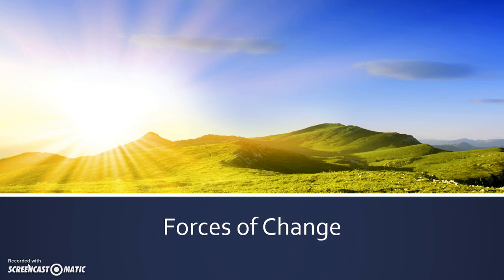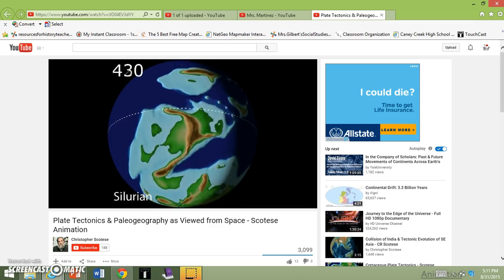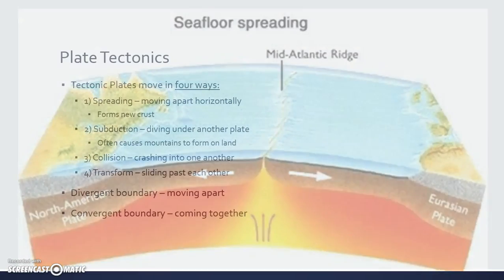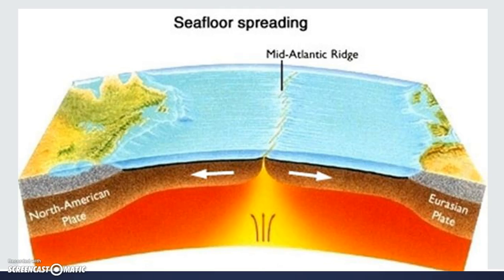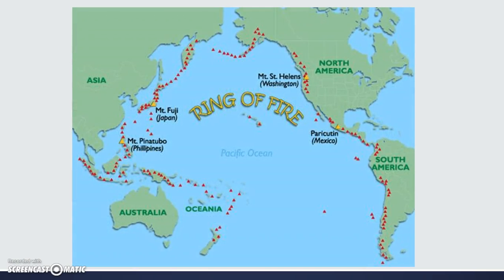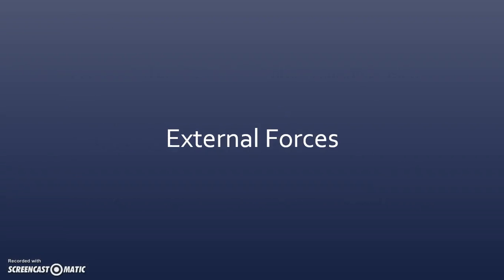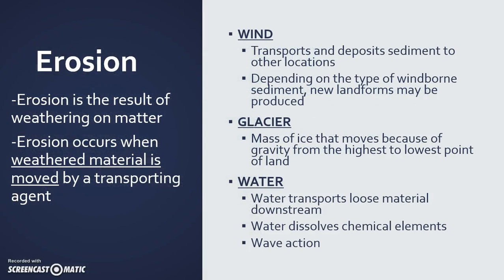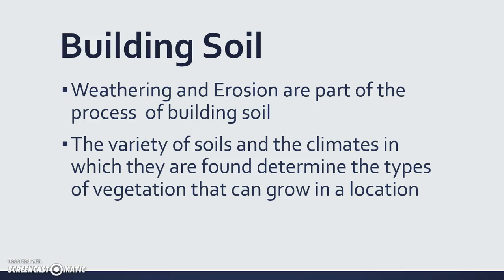World Geography Unit 1 Lesson 6 Internal and External Forces